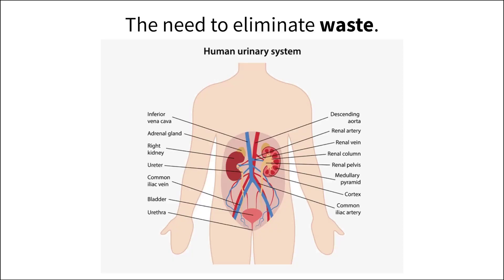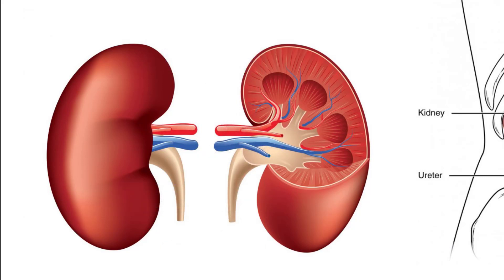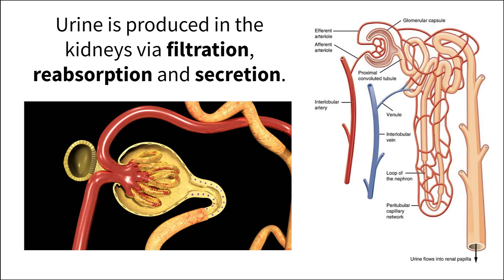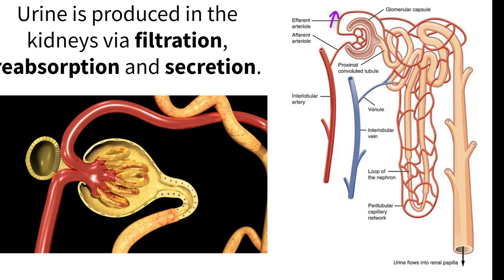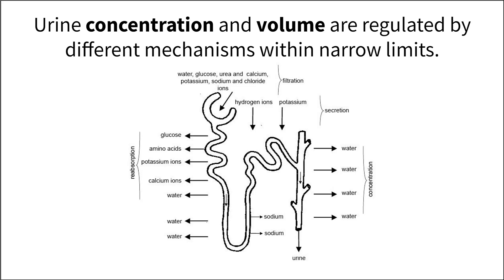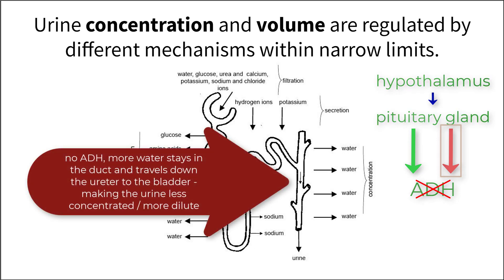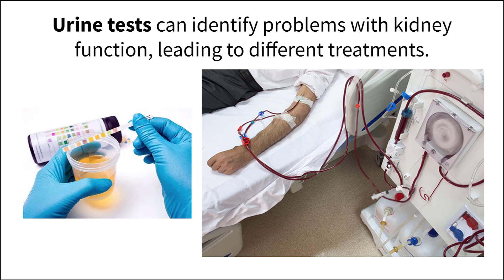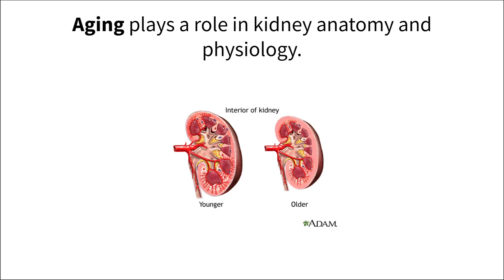Anatomy & Physiology - The Urinary System - Interactive Lecture